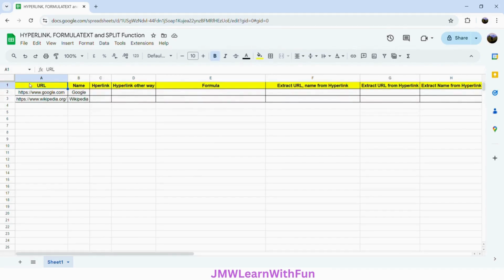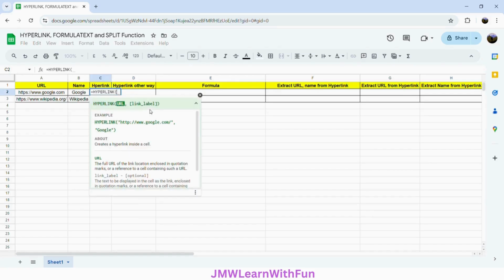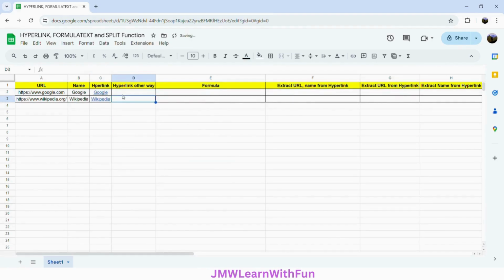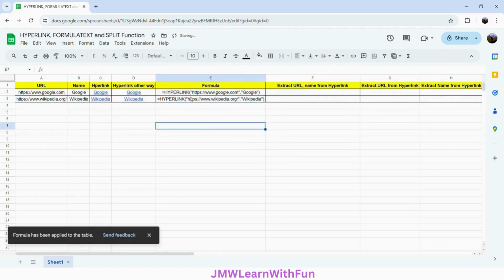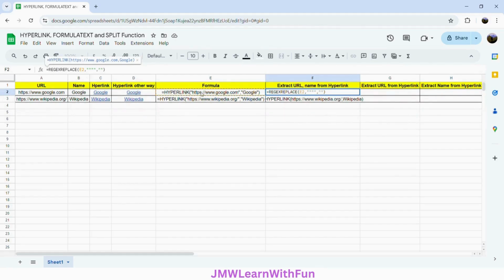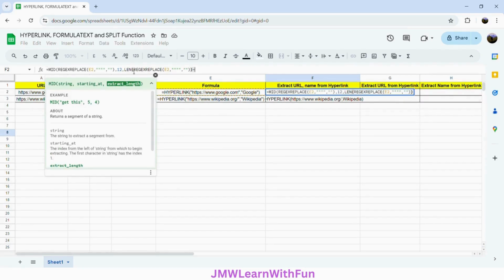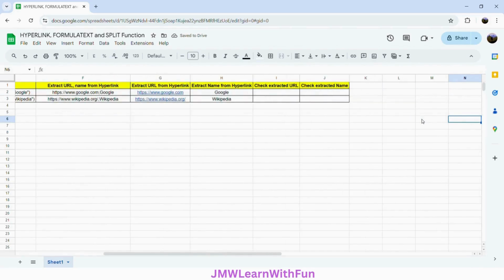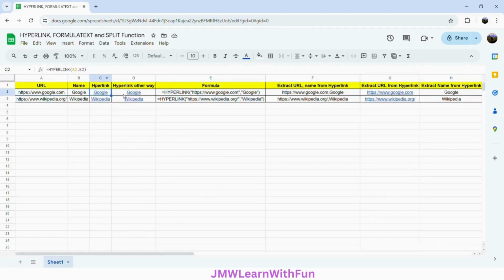"HYPERLINK", "FORMULATEXT" & "SPLIT" Functions in Google Sheets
Want to understand how to use the "HYPERLINK", "FORMULATEXT" & "SPLIT" functions in Google Sheets? Want to create a hyperlink or want to get the formula as text or split a given string into parts based on a delimiter (eg. get the URL and link label from the hyperlink) in Google Sheets? You have come to the right place, just watch this video and be productive :)
Added benefits of watching the video - know how to use
1. "REGEXREPLACE"
2. "MID",
functions in Google Sheets.